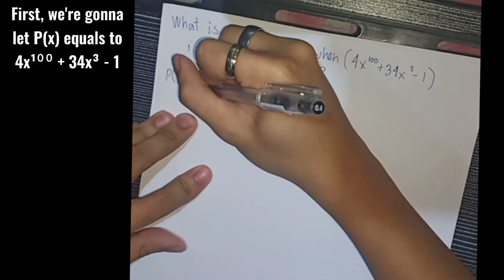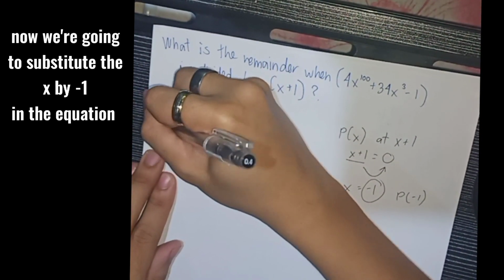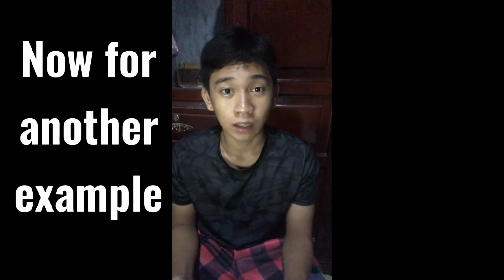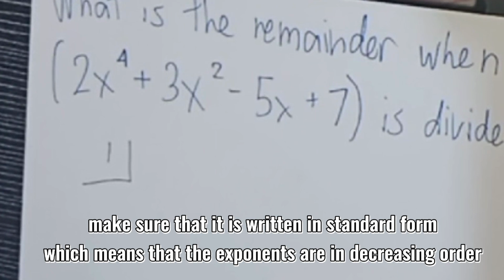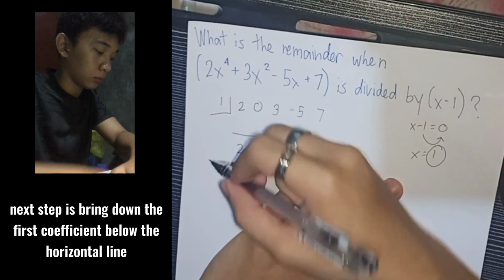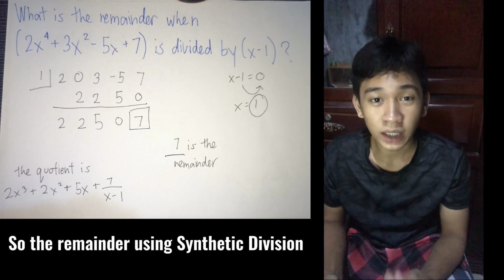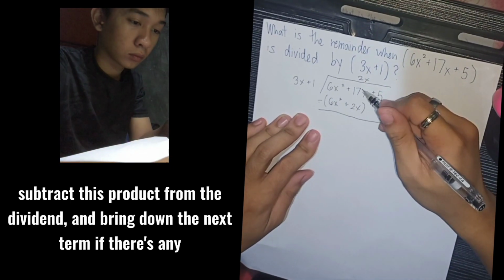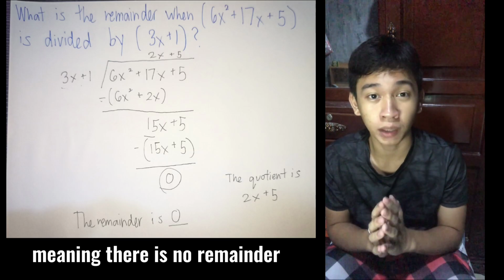The Remainder Theorem | Math 10